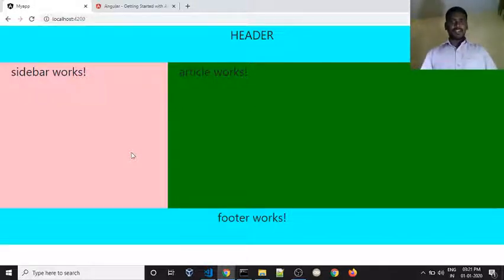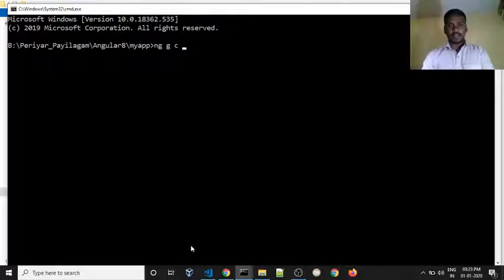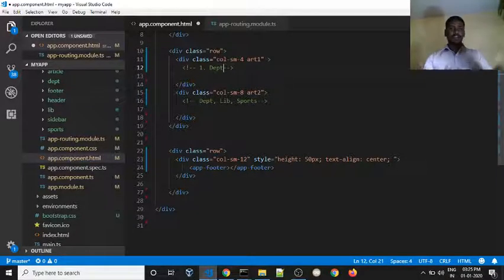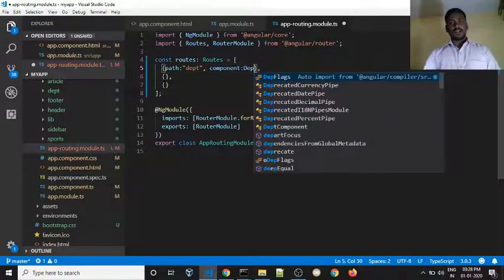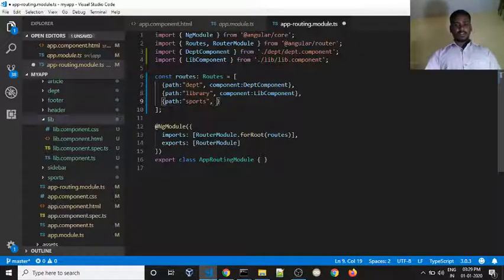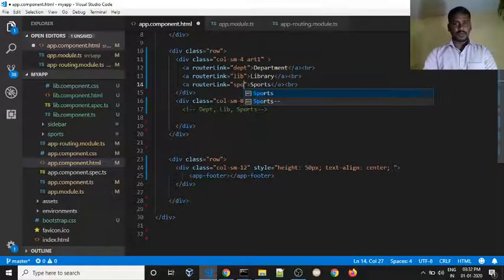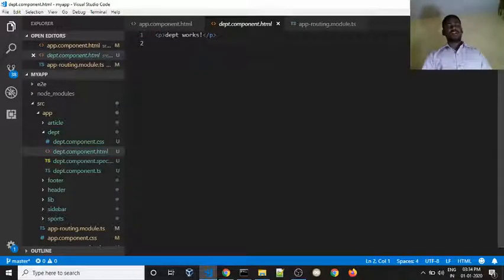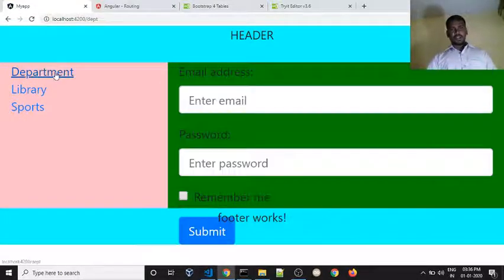🎯 Introduction to Angular Routing | Angular Complete Tutorial for Beginners In Tamil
Our Trainer Mr. Guhan Ganesan provides online training to job seekers and IT Professionals who are interested in moving to a very good position or the next level. Angular is one of the most famous frameworks that gives fantastic job opportunities. Please watch the entire video tutorial to get a clear-cut idea about this angular framework. Best of luck!